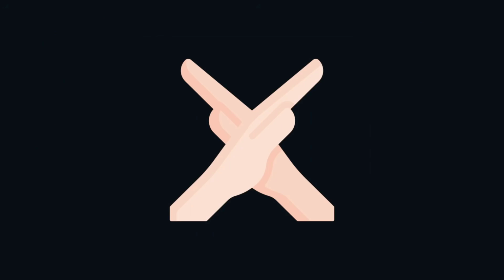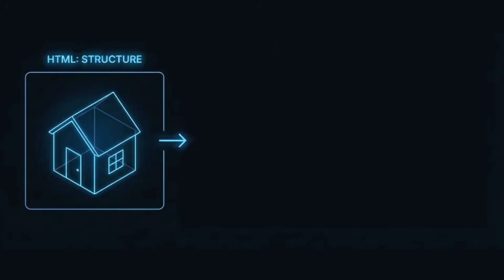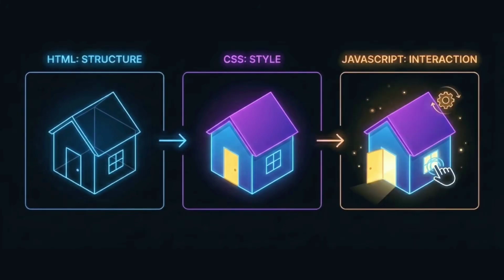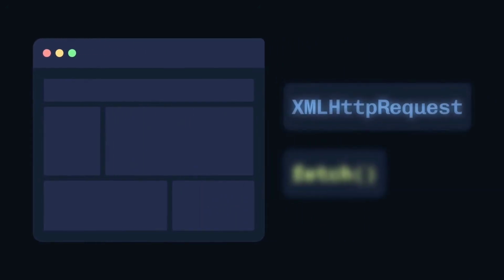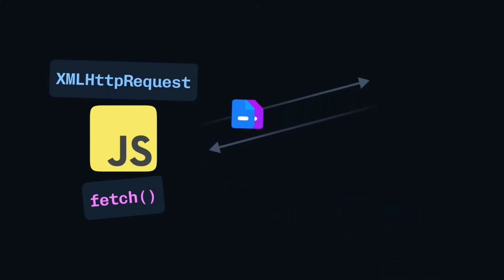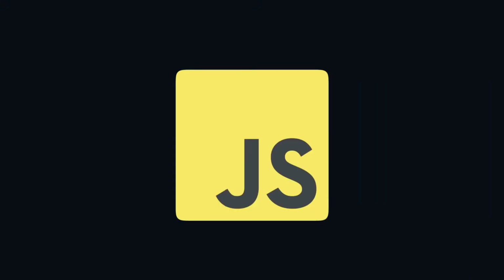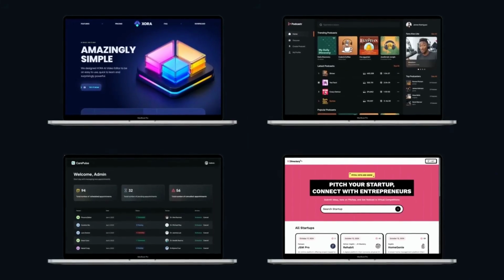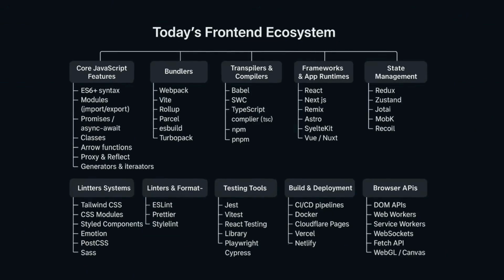JavaScript Journey | Part 3 | PERN Stack University Dashboard Tutorial | Pern Course | Crack Trifac